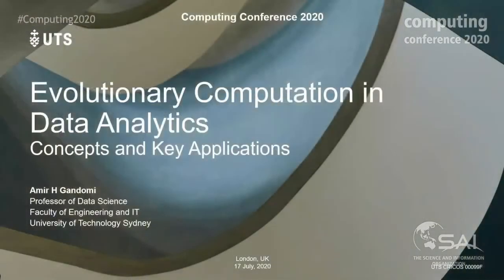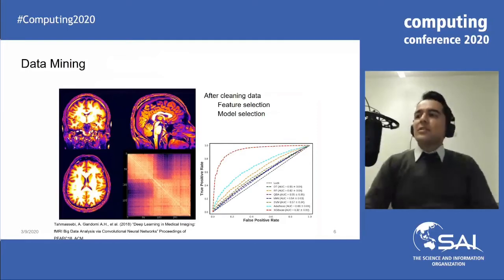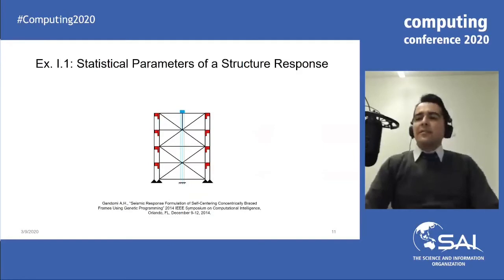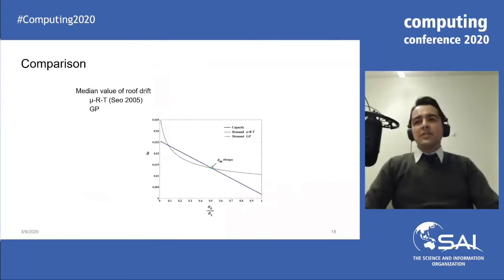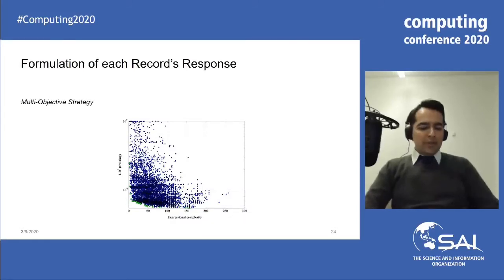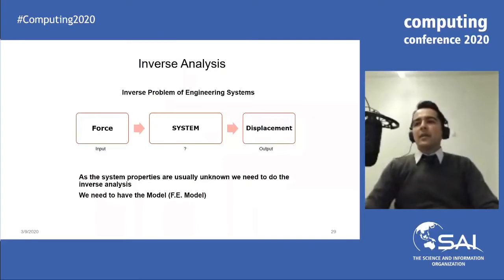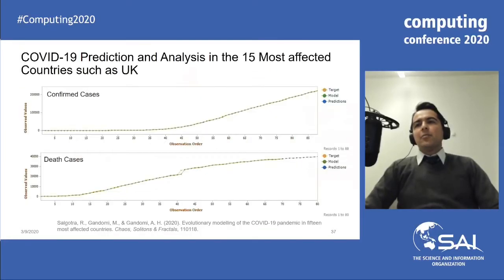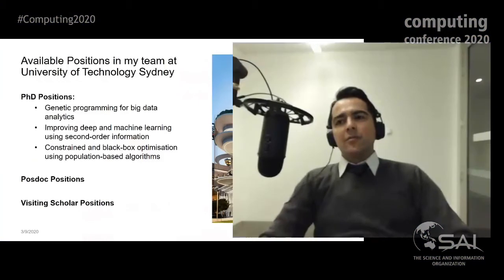Evolutionary Computation in Data Analytics: Concepts and Key Applications - Amir H. Gandomi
Abstract: Evolutionary computation (EC) techniques are a subset of artificial intelligence, but they are slightly different from the classical methods in the sense that the intelligence of EC comes from biological systems or nature in general. The efficiency of EC is due to their significant ability to imitate the best features of nature which have evolved by natural selection over millions of years. The main theme of this presentation is about EC techniques and their application to real-world problems. On this basis, the presentation is divided into two separate sections including (big) data mining, and global optimization. First, applied evolutionary computing in data mining field will be presented, and then their new advances will be mentioned such as big data mining. Here, some of my studies on big data mining and modelling using EC and genetic programming, in particular, will be presented. As case studies, EC application in some real-world problems will be introduced. And then, application of EC for response modelling of a complex engineering system under stochastic loads will be explained in detail to demonstrate the applicability of these algorithms on a complex real-world problem. In the second section, the evolutionary optimization algorithms and their key applications in the optimization of complex and nonlinear systems will be discussed. It will also be explained how such algorithms have been adopted to real-world problems and how their advantages over the classical optimization problems are used in action. Optimization results of large-scale systems using EC will be presented which show the applicability of EC. Some heuristics will be explained which are adaptable with EC and they can significantly improve their results.

About the Speaker: Amir H. Gandomi is a Professor of Data Science at the Faculty of Engineering & Information Technology, University of Technology Sydney. Prior to joining UTS, Prof. Gandomi was an Assistant Professor at the School of Business, Stevens Institute of Technology, NJ and a distinguished research fellow in BEACON center, Michigan State University. Prof. Gandomi has published over one hundred and sixty journal papers and five books which collectively have been cited more than 12,500 times (h-index = 55). He has been named as Highly Cited Researcher (top 1%) for three consecutive years, 2017 to 2019, and ranked 19th in GP bibliography among more than 12,000 researchers. He has also served as associate editor, editor and guest editor in several prestigious journals and has delivered several keynote/invited talks. His research interests are global optimization and (big) data mining using machine learning and evolutionary computations in particular.